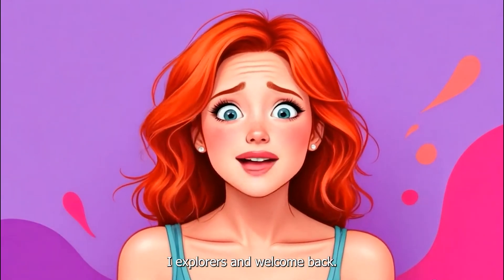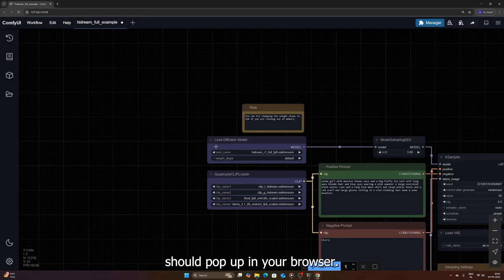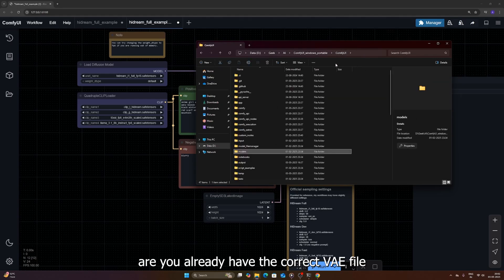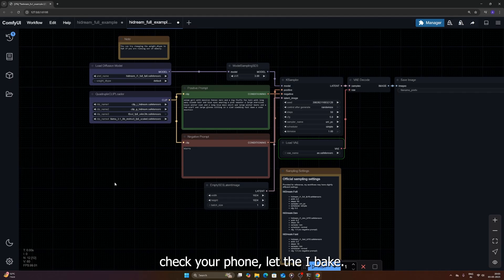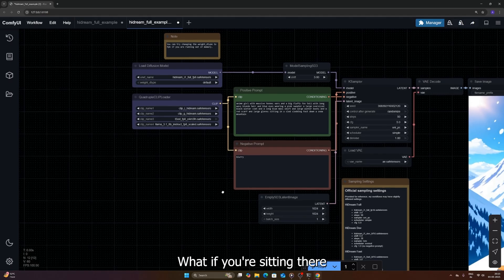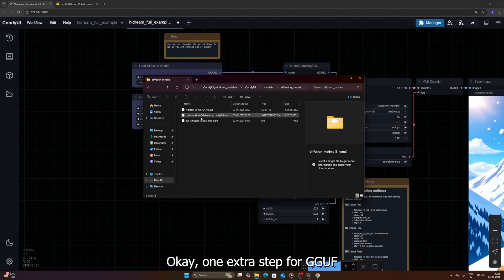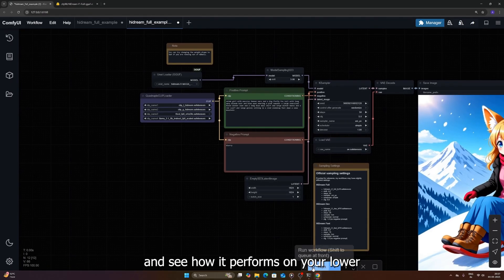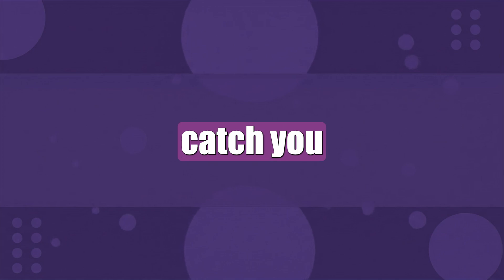NEW AI Image Model DESTROYS Flux?! (HIdream Tutorial + Low VRAM!)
🔥 Unlock INSANE AI Images with HIdream in ComfyUI! (Full Step-by-Step Guide + Low VRAM Solution!) 🔥
Is HIdream the new king of AI image generation, potentially dethroning models like Flux? 🤔 In this video, we dive DEEP into the brand new HIdream model, showing you EXACTLY how to get it running in ComfyUI from start to finish!
Whether you're rocking a high-end GPU or need a solution for lower VRAM cards (like 8GB!), I've got you covered. We'll walk through the standard FP8 setup for speed and efficiency, AND the GGUF quantized setup for maximum compatibility.
Get ready to explore HIdream's capabilities – including its potential for generating styles and content that other models might struggle with (yes, we'll touch on the NSFW possibilities 😉).
IN THIS TUTORIAL, YOU'LL LEARN:
✅ How to Install & Set Up HIdream in ComfyUI
✅ Where to Download HIdream Models (FP8 & GGUF) & Text Encoders
✅ Simple Workflow Setup (Drag & Drop!)
✅ Recommended Settings for HIdream (Sampler, Steps, Shift)
✅ Generating Your First HIdream Images
✅ How to Run HIdream on LOW VRAM GPUs (8GB+) using GGUF
✅ Installing the Necessary Custom Node for GGUF
✅ Comparing HIdream results - Is it REALLY better than Flux?

⏱️ TIMESTAMPS:
0:00 - Intro & The HIdream Hype!
0:45 - Starting ComfyUI
1:00 - Loading the HIdream Workflow
1:15  - Downloading & Placing HIdream Models (FP8 & Text Encoders)
2:15 - Adjusting Sampler Settings
2:30 - Prompting & Running HIdream (FP8)
3:05 - First Results & FP8 Considerations
3:32 - HIdream Sample Showcase & NSFW Potential?
4:00 - LOW VRAM SOLUTION: Introducing GGUF!
4:40 - Downloading & Placing HIdream GGUF Model
5:05 - Installing the Custom GGUF Loader Node
5:25 - Restarting ComfyUI & Modifying Workflow for GGUF
5:55 - Running HIdream with GGUF (Low VRAM Setup)
6:00 - Final Thoughts: HIdream vs Flux?
6:35 - Outro & Call to Action

💻 MY PC SPECS (Used for this video):
CPU: AMD Ryzen 9 7900X
Motherboard: B650 Chipset
RAM: 32GB DDR5 @ 5200 MHz
GPU: NVIDIA GeForce RTX 4070 (12GB VRAM)
Storage: 512GB NVMe SSD + 256GB SATA SSD + 1TB HDD
OS: Windows 11
💬 LET'S DISCUSS!
What are YOUR first impressions of HIdream? Do you think it holds up against Flux or other models? Especially keen to hear from those trying the GGUF version on lower VRAM cards! Drop your results, thoughts, and questions in the comments below! 👇